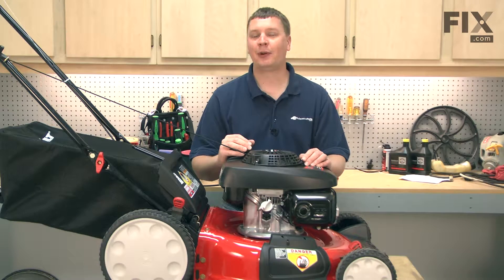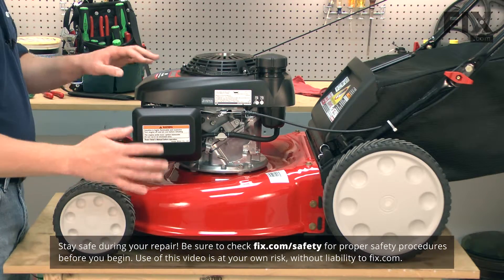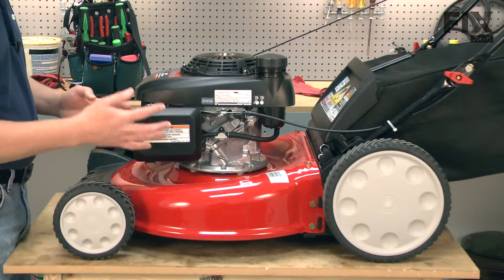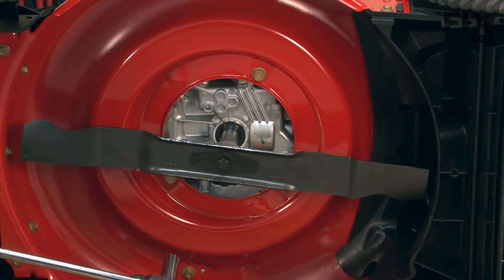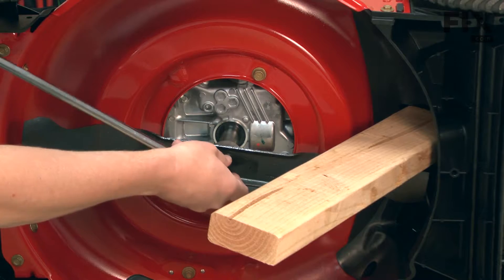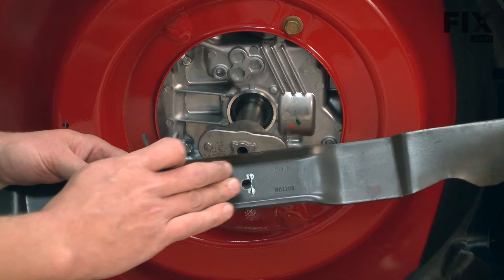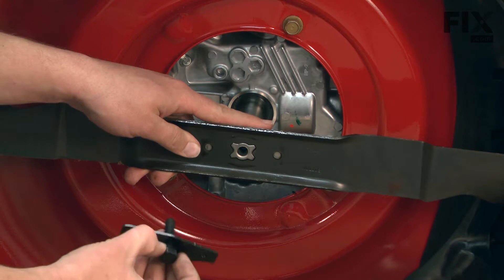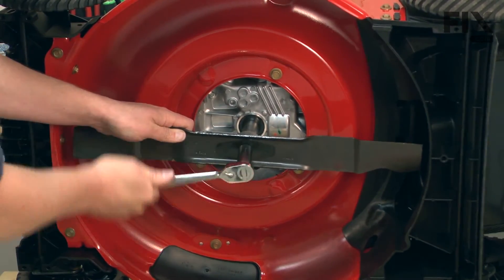Troy-Bilt Lawn Mower Repair – How to replace the Blade Attachment Service Kit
Need help replacing the Blade Attachment Service Kit (Part 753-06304) in your Troy-Bilt Lawn Mower? Watch this how to video with simple, step-by-step instructions for a successful DIY repair.

The information in this video is specific to Troy-Bilt, Yard Man, Yard Machines, MTD and Bolens. To find a Blade Attachment Service Kit specific to your model,